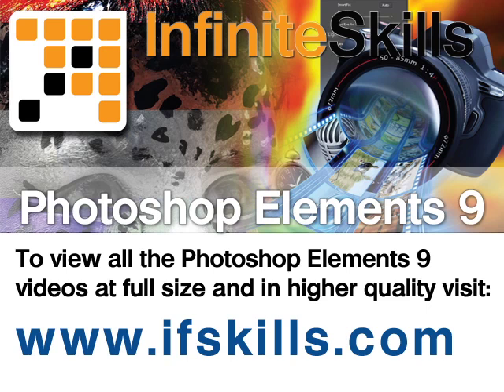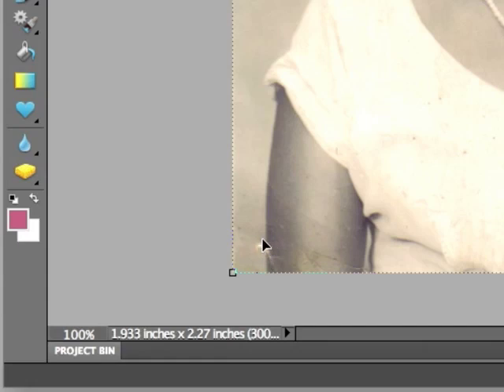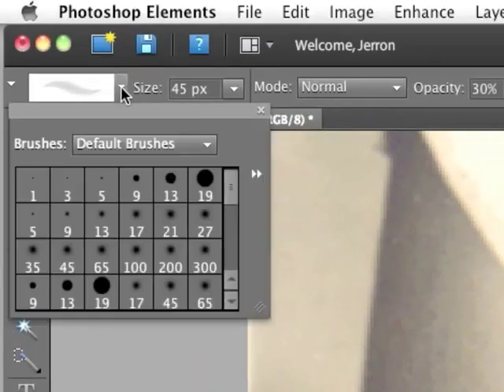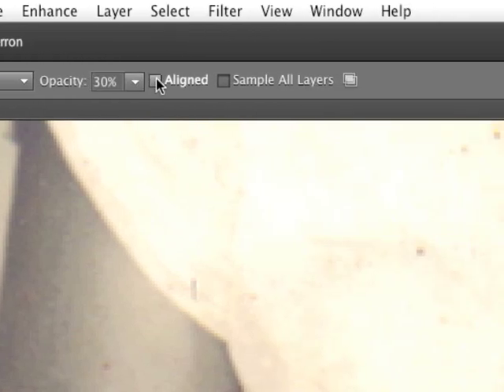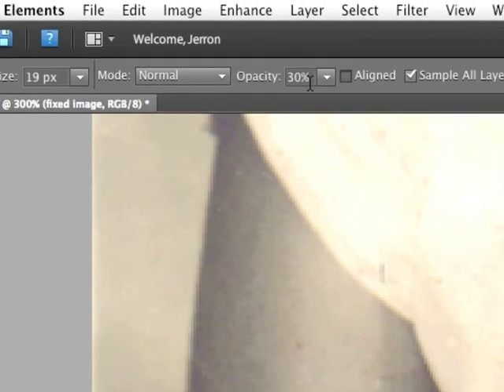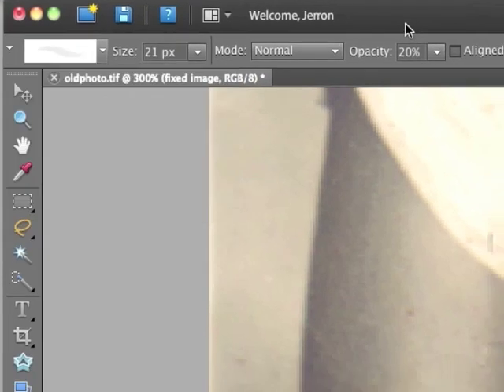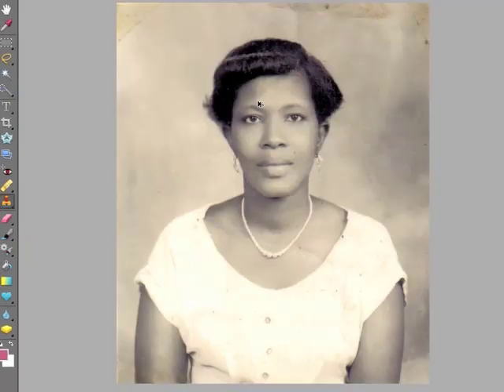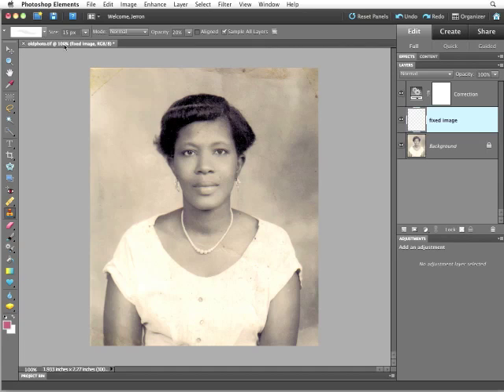Adobe Photoshop Elements 9 - Removing Scratches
This quick Photoshop Elements 9 tutorial will walk you through taking out scratches from an old scanned photo. Just go to the website for higher quality video and information on the full training course. YouTube